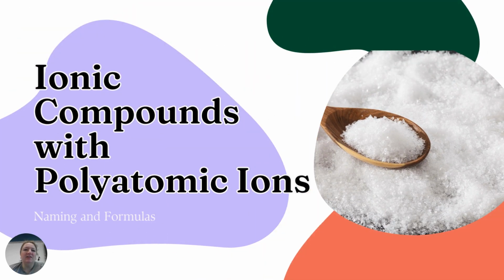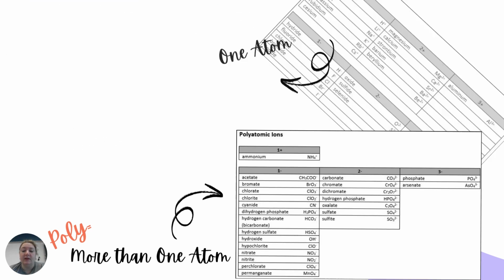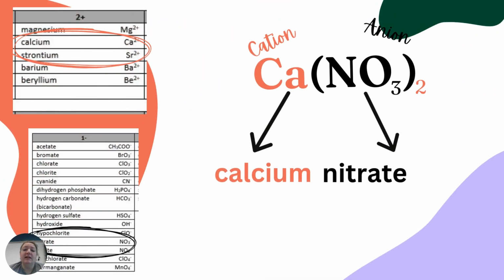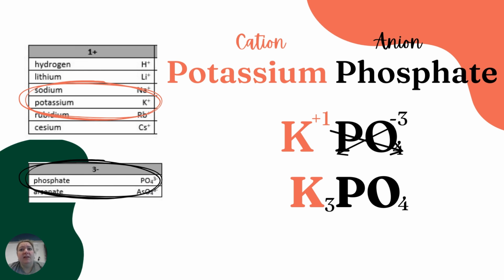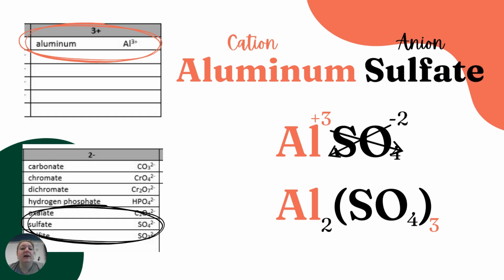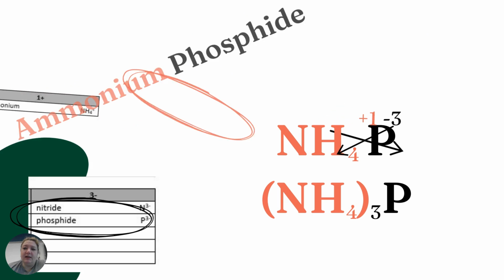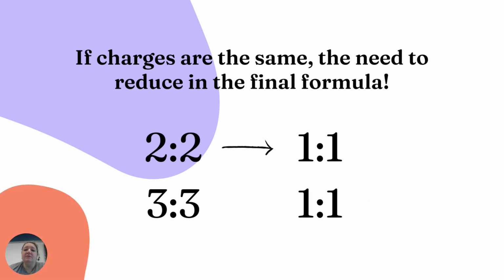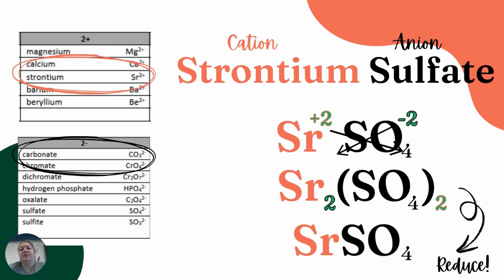Ionic Compounds with Polyatomic Ions